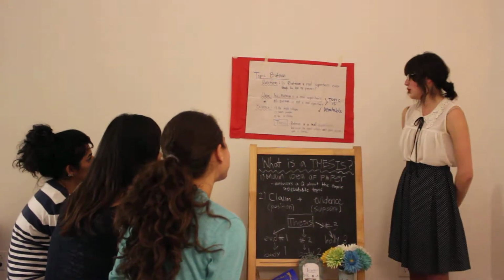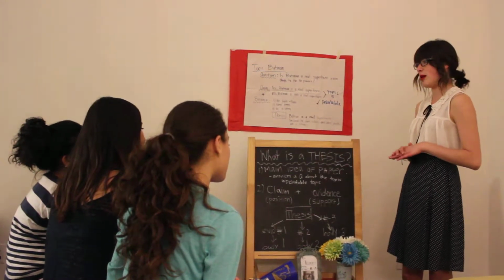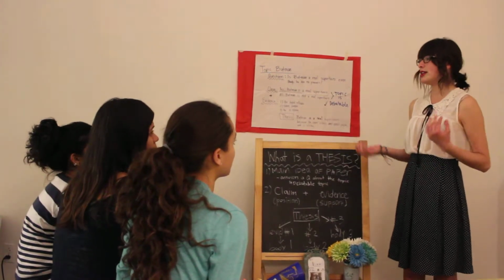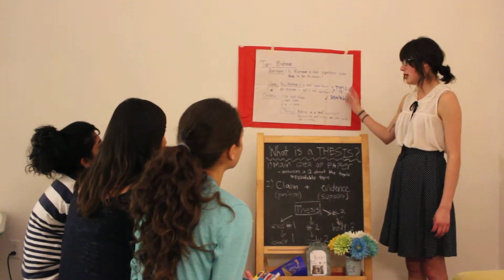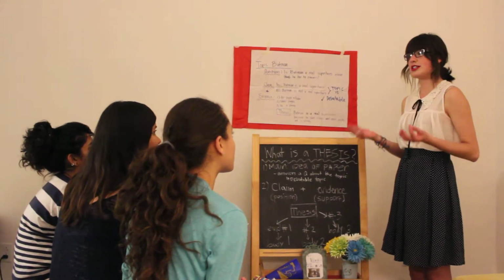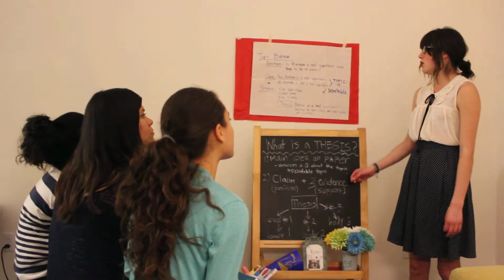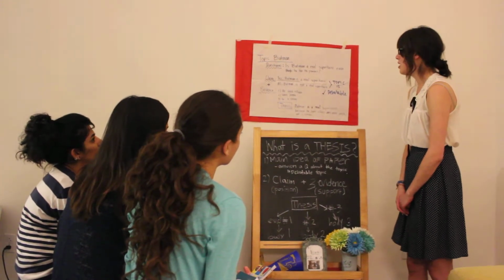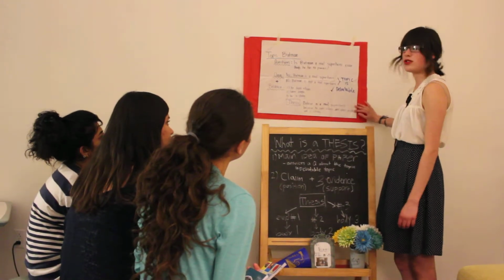Aneri Rodriguez - Breakthrough Collaborative Teaching Video Submission (2015)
In this video I did a mock lesson on Thesis Statements--what they are, how to form them, and why they are important. Lastly, I made up a song highlighting the key components a strong thesis needs.